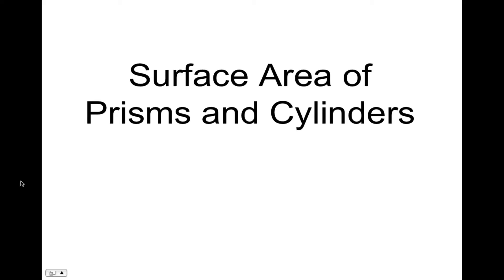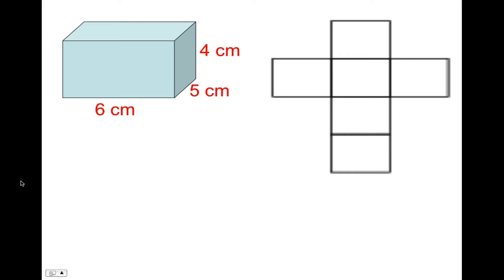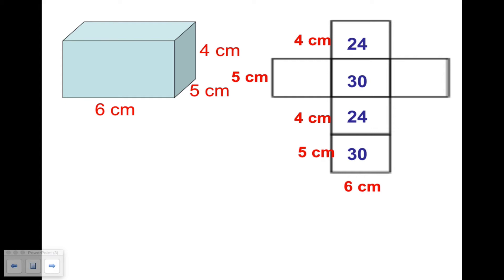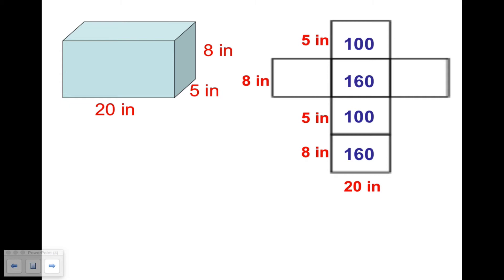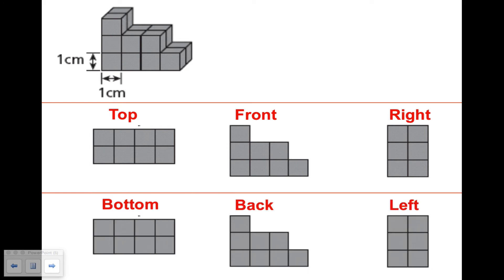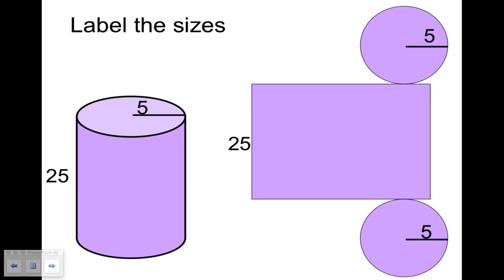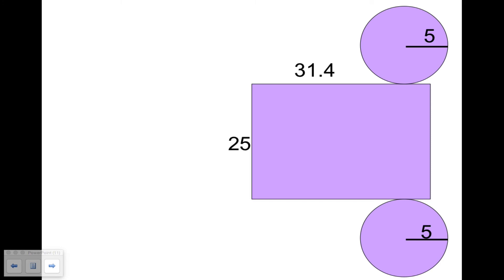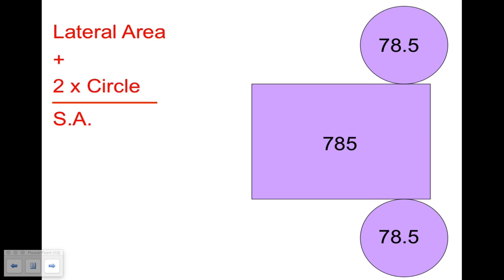Surface Area of Prisms and Cylinders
We will discuss how to find the surface area of prisms and cylinders by finding the area of their nets.